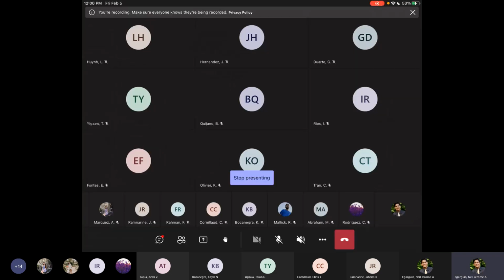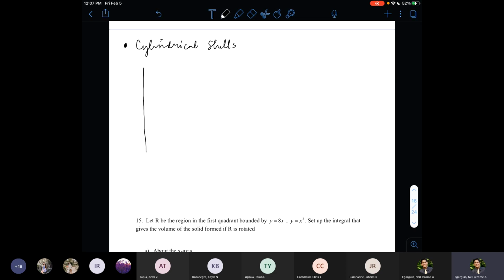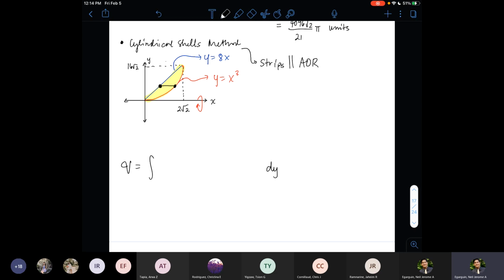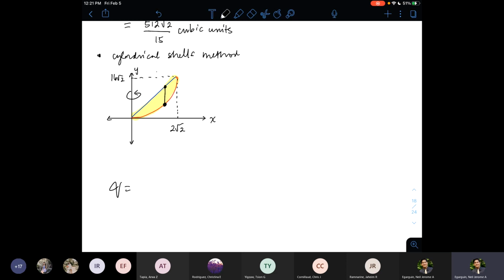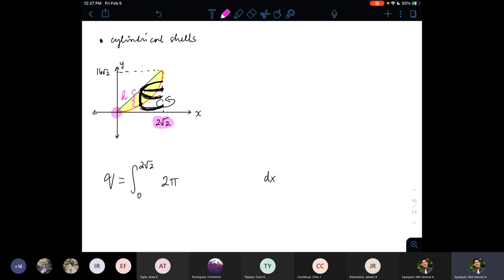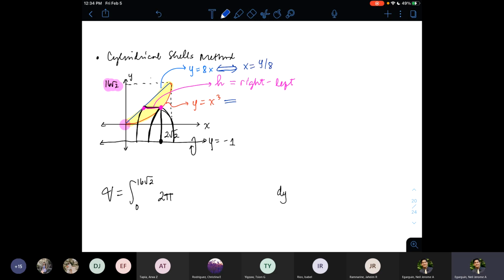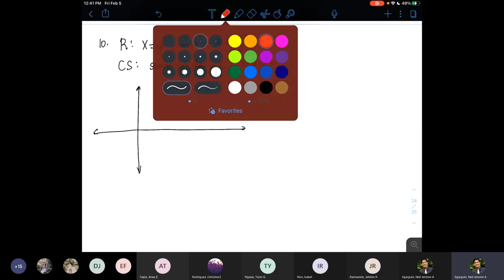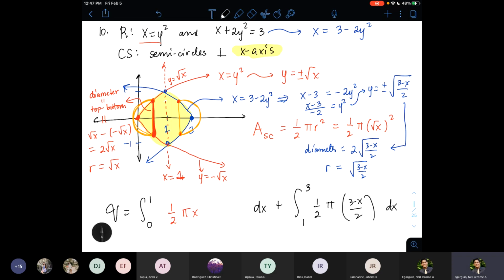COMPUTING VOLUMES USING INTEGRALS (CYLINDRICAL SHELL METHOD) [MATH 1432 Lab 04 Meeting 08]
COMPUTING VOLUMES USING INTEGRALS (CYLINDRICAL SHELL METHOD)

Here we work on several examples of using cylindrical shells to get the integral that will yield the volume of a solid of revolution.  The material used in the video is Worksheet 03 that can be found on my